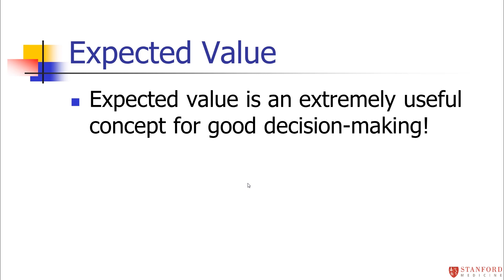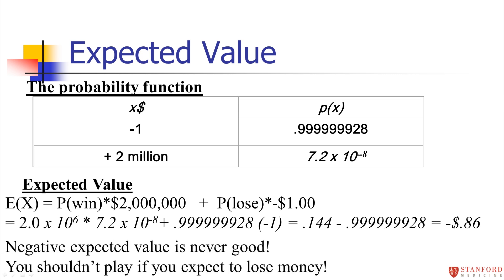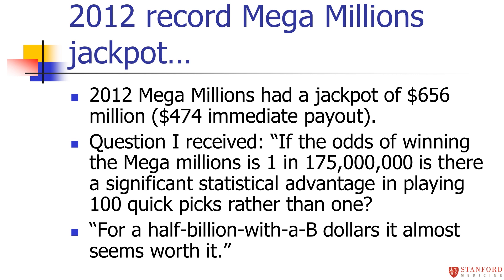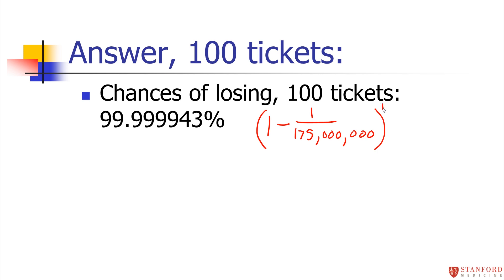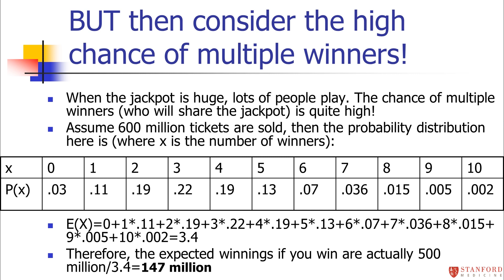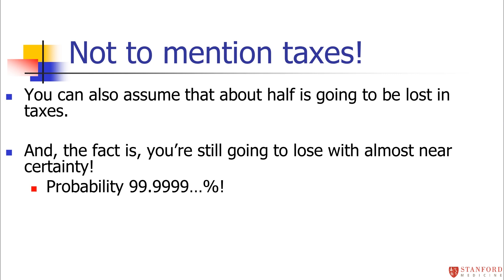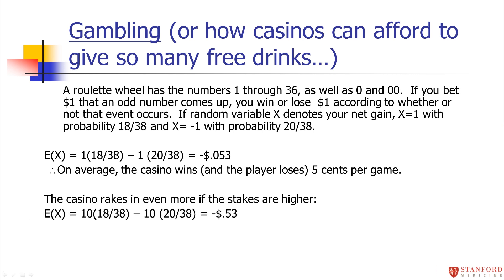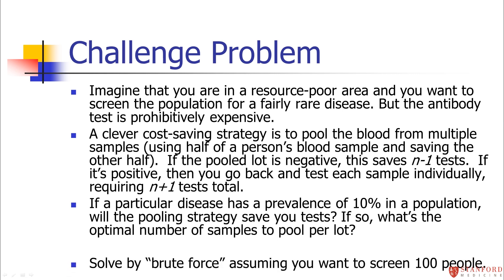Unit 4 module 2 part 2